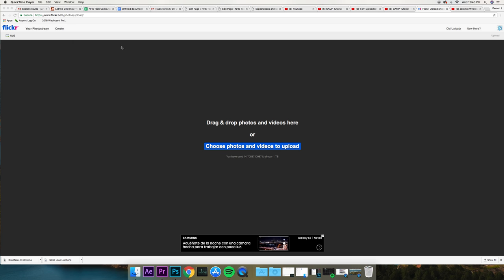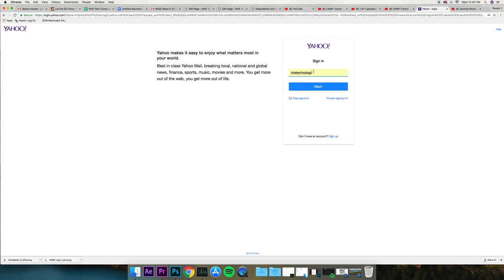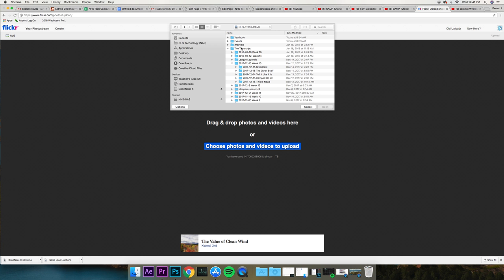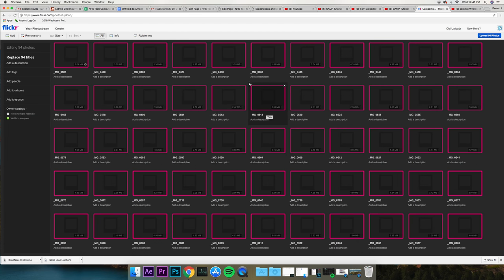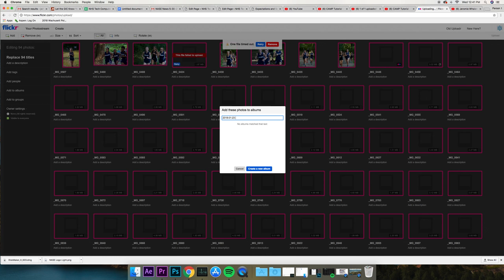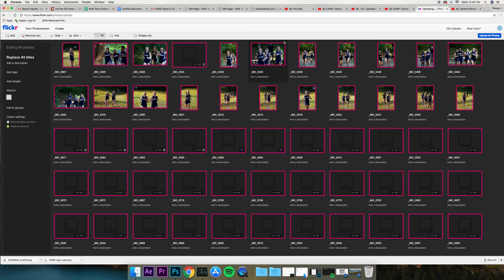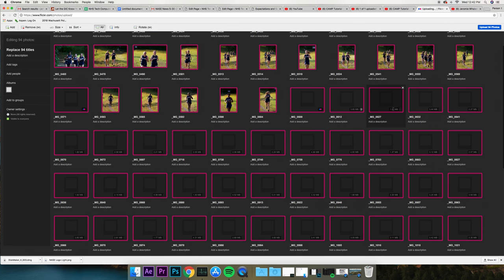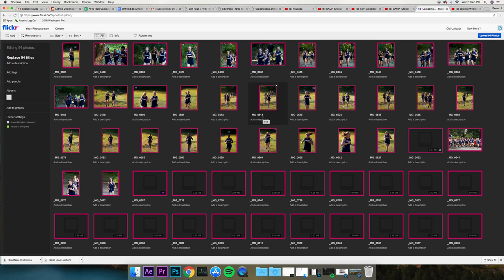CAMP Tutorial - Uploading Pictures to Flickr